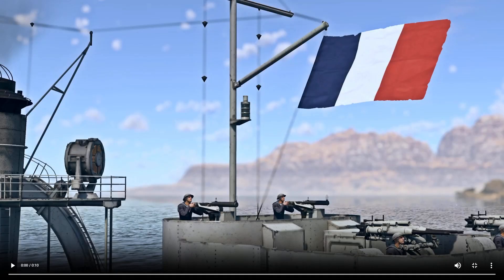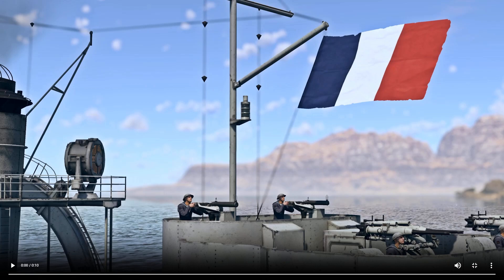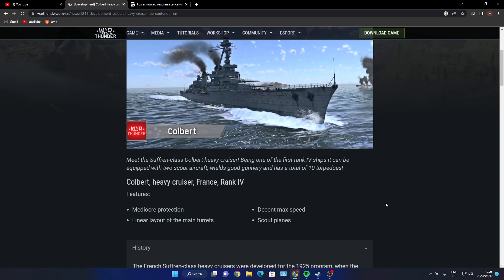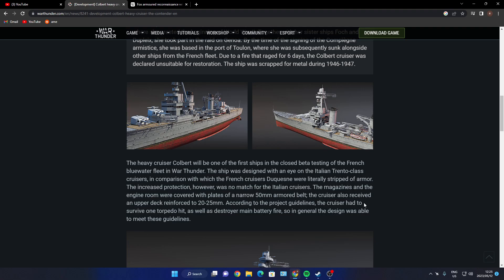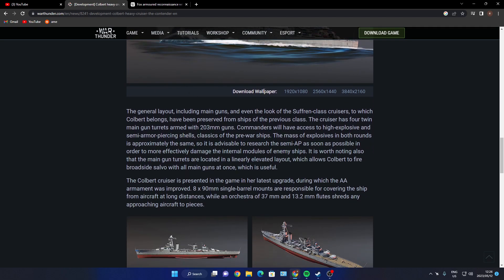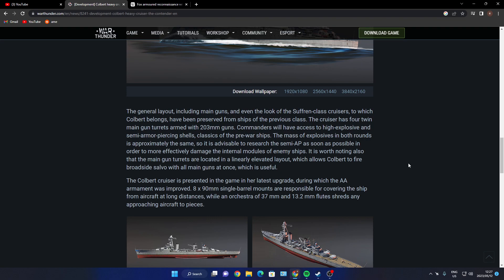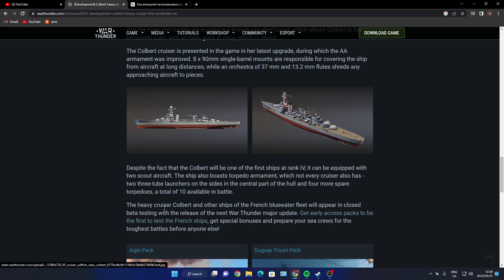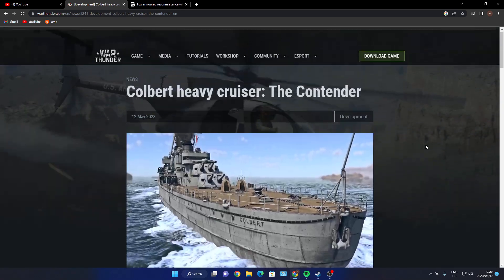war thunder it the frence time to rule the sea sorry uk